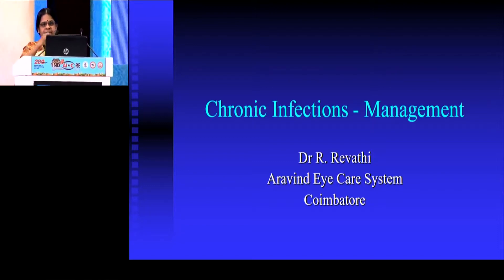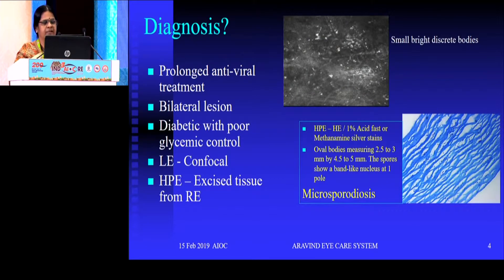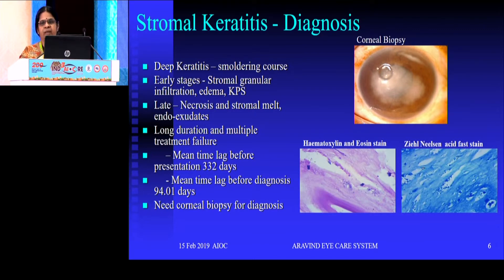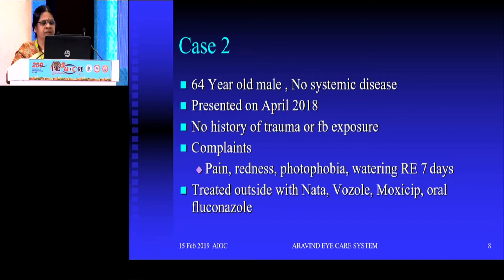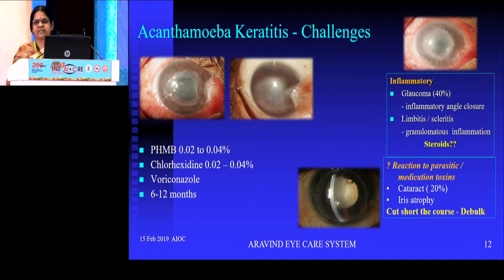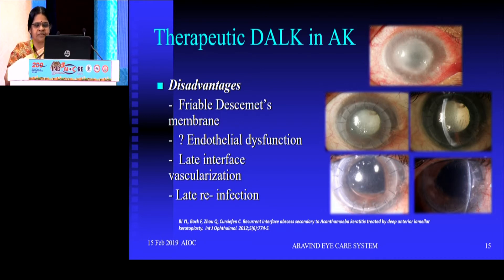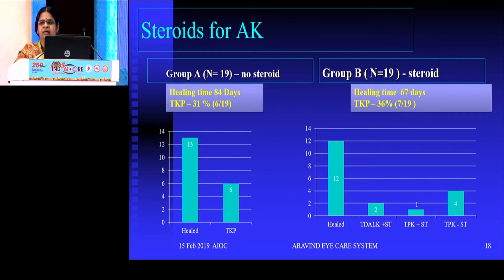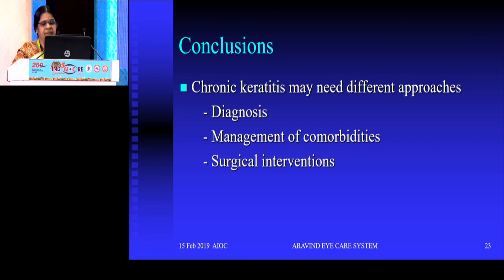AIOC2019 GP152 Topic What to do in chronic infections and role of steroids in the management o